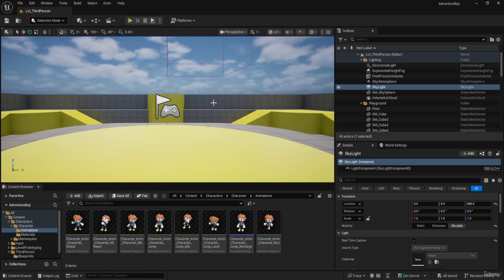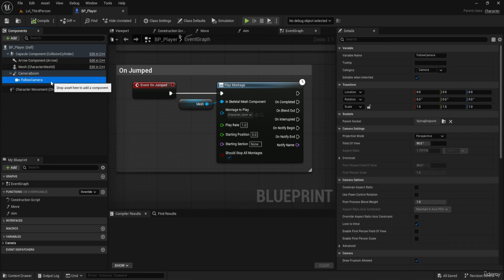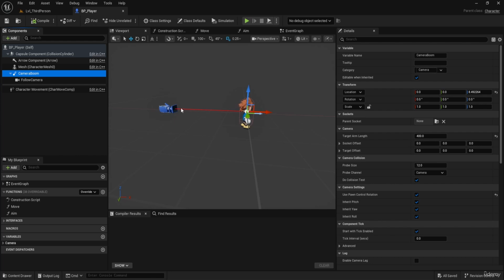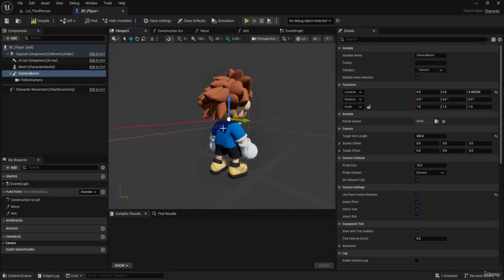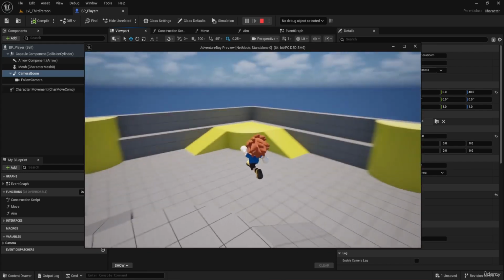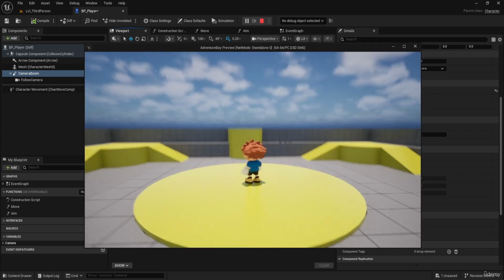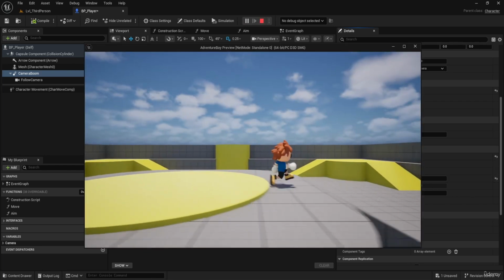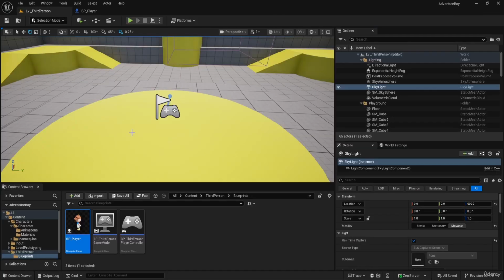11 Character Camera Settings